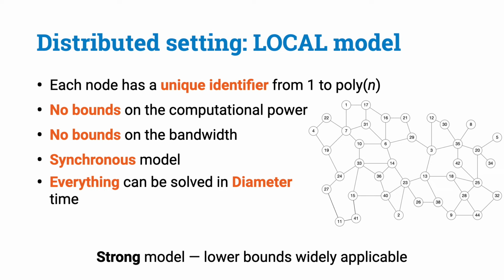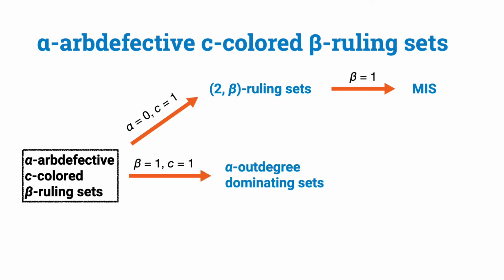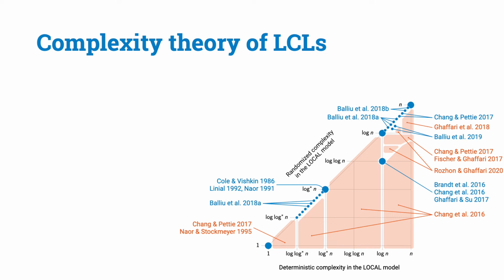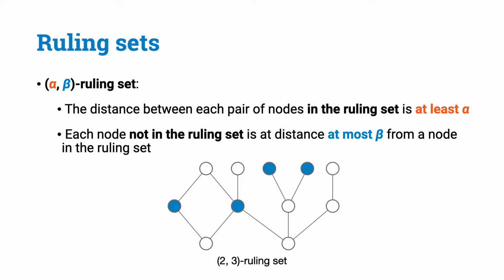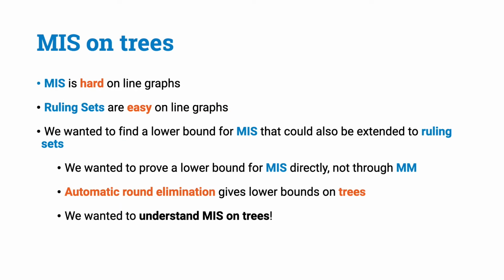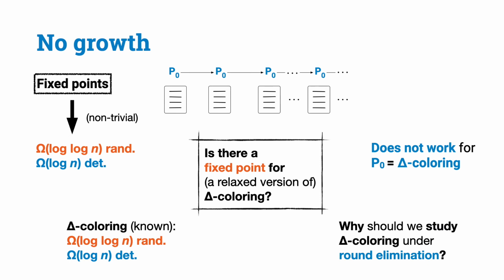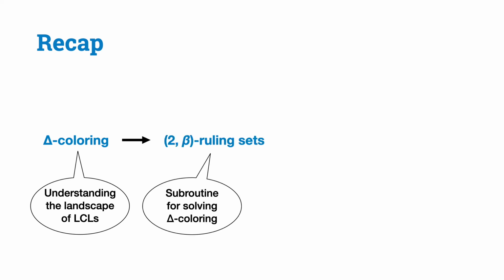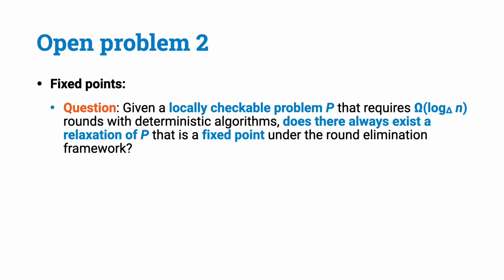STOC 2022 - Distributed Δ-Coloring Plays Hide-and-Seek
Distributed Δ-Coloring Plays Hide-and-Seek

Alkida Balliu (Gran Sasso Science Institute, Italy), Sebastian Brandt (CISPA Helmholtz Center for Information Security), Fabian Kuhn (University of Freiburg) and Dennis Olivetti (Gran Sasso Science Institute, Italy)